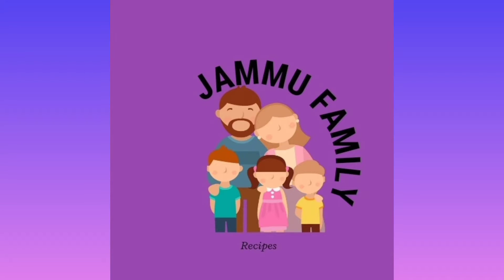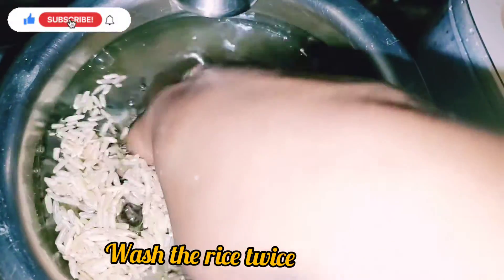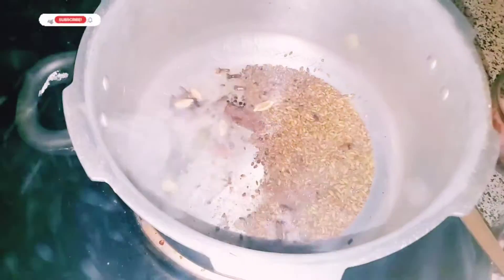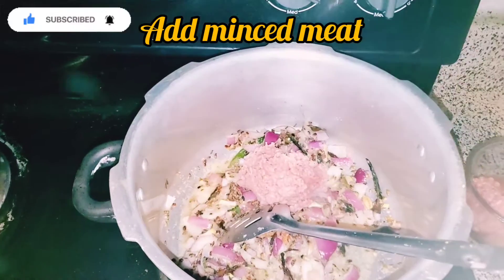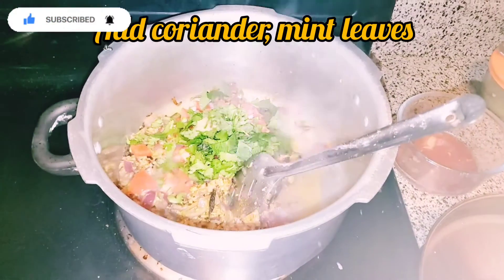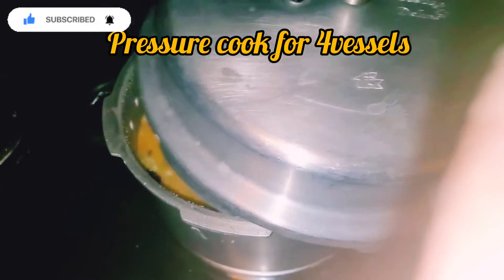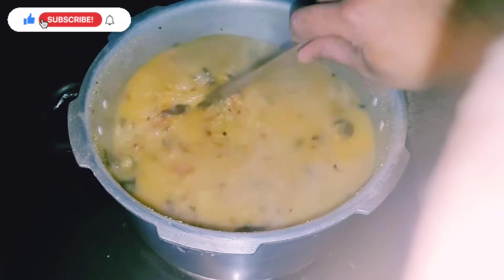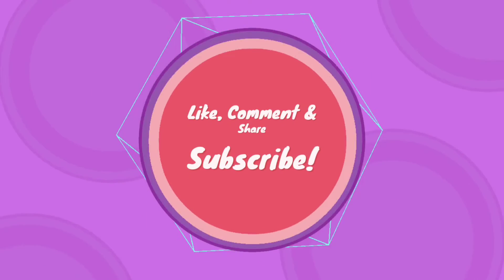Healthy and tasty Ramadan nombu kanji....|ரமலான் நோம்பு கஞ்சி செய்வது எப்படி???